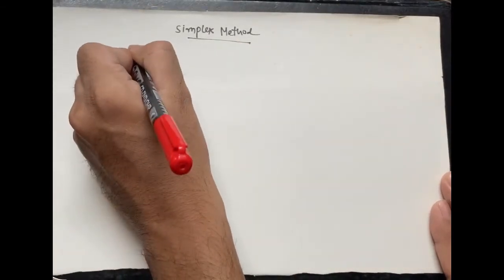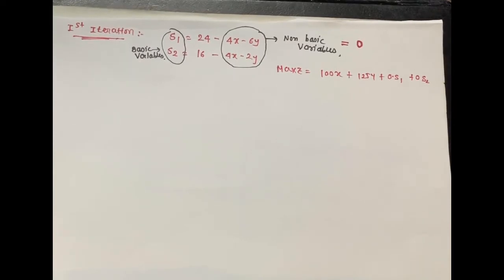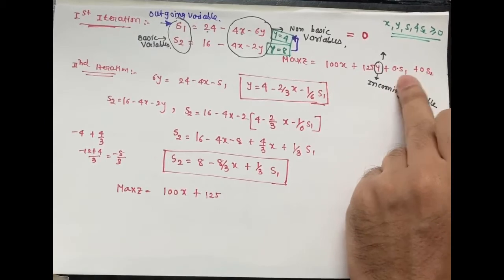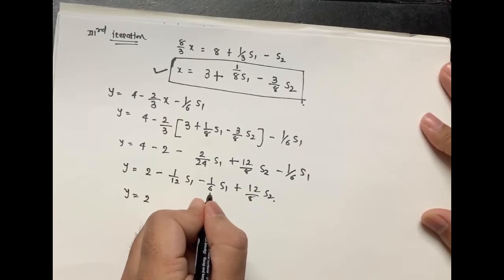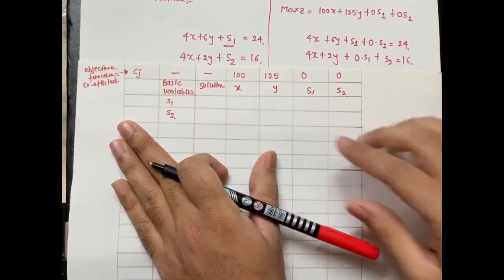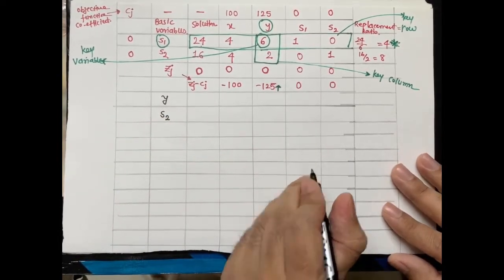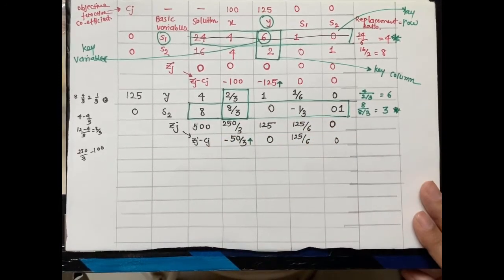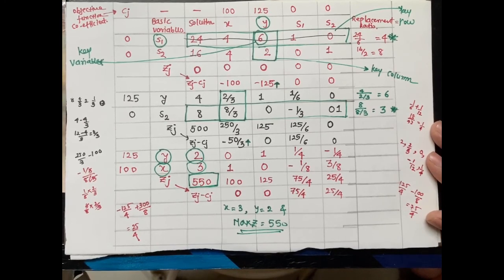Simplex Methods for solving LPP